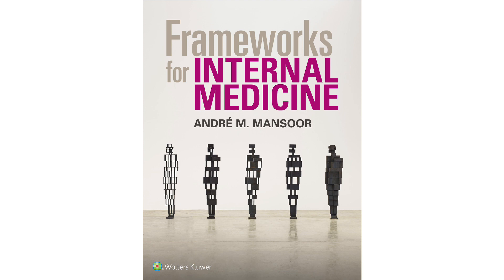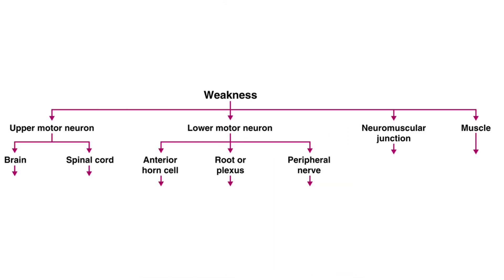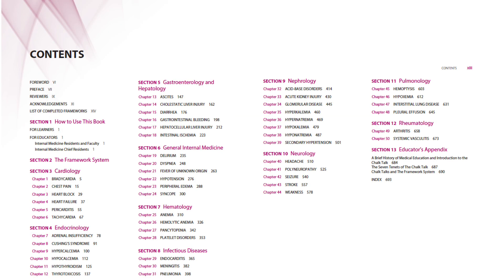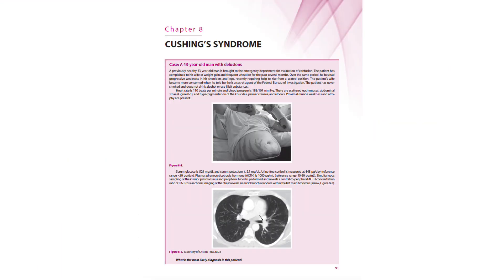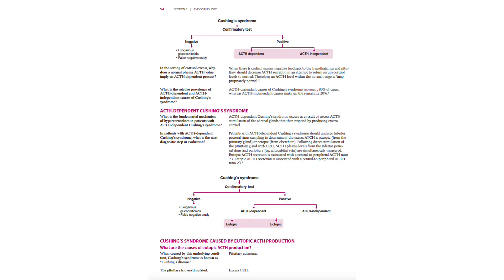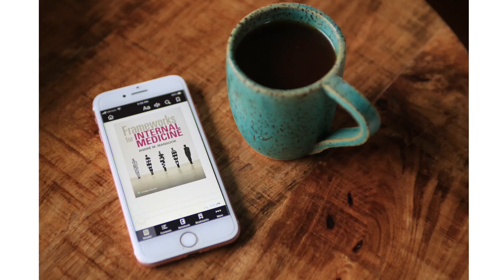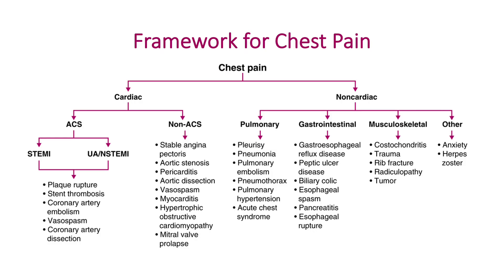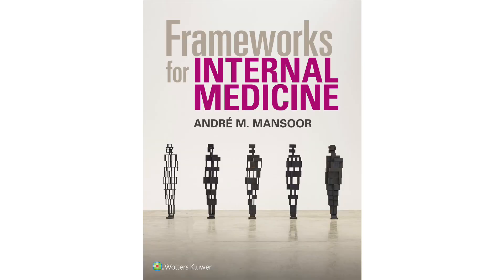Frameworks for Internal Medicine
I explain the purpose of my textbook, Frameworks for Internal Medicine, and suggest ways that students and others might benefit from it. You will also get a sneak preview of the book's content. Links for book below:

English version

Spanish version